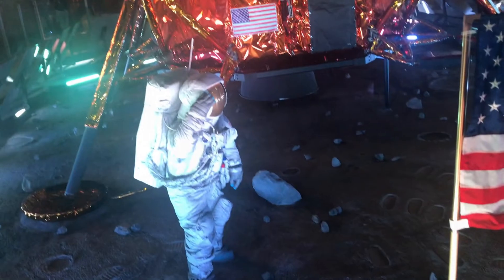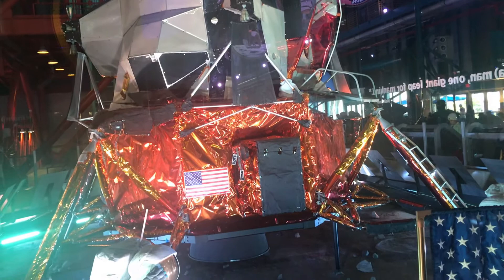Kennedy Space Center - Apollo/Saturn V Center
See the launch of the Apollo 8 moon mission on screen from the original launch room, walk beside and look up at the full length of an original Saturn V moon rocket, see moon dust stuck to the moon suit worn by Alan Shepard from when he walked on the moon and be amazed by the many other original artifacts and memorabilia from numerous moon missions.